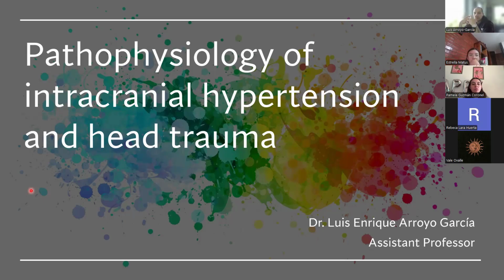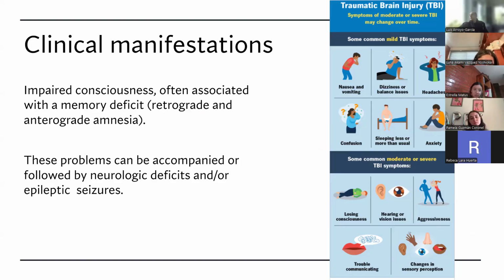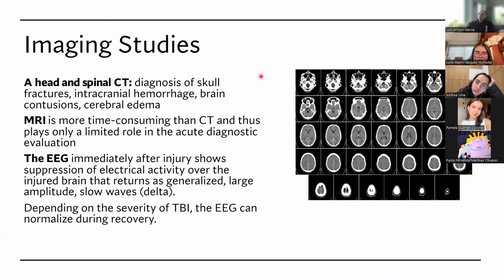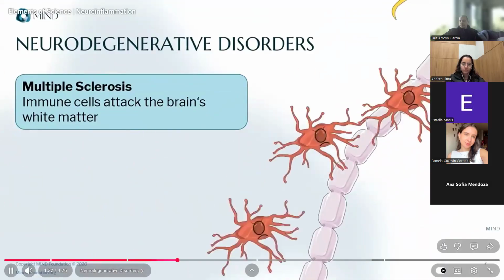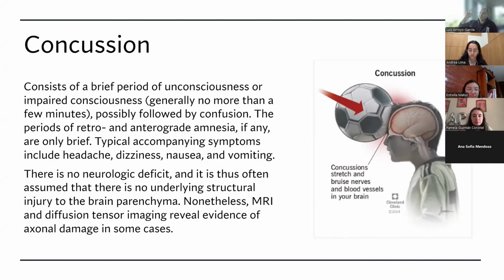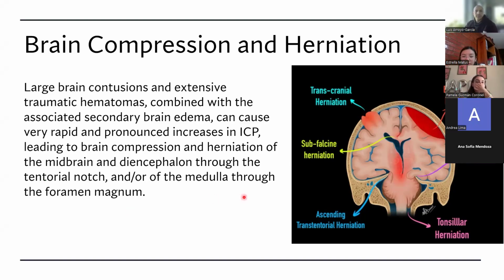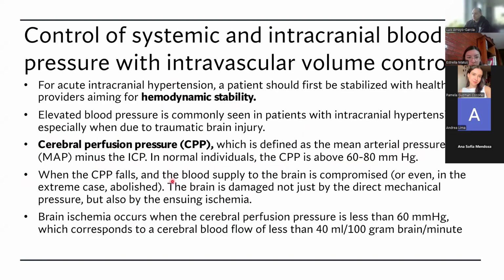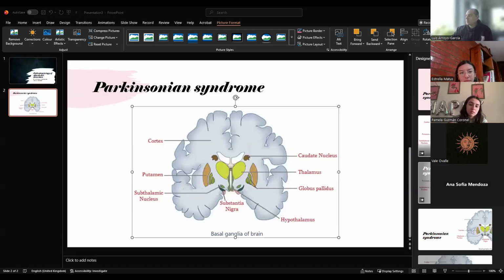5. Pathophysiology of intracranial hypertension and head trauma